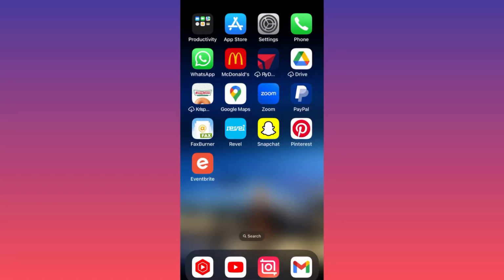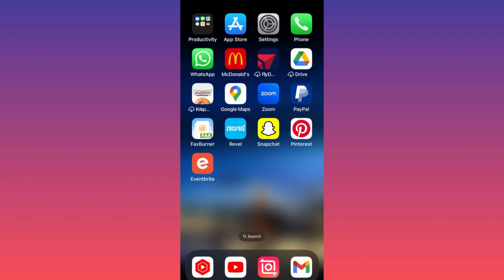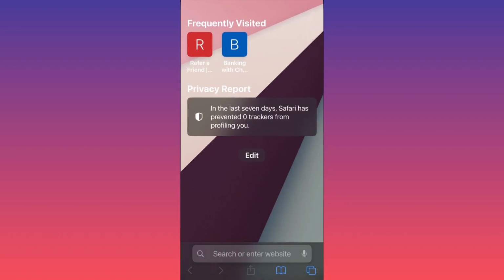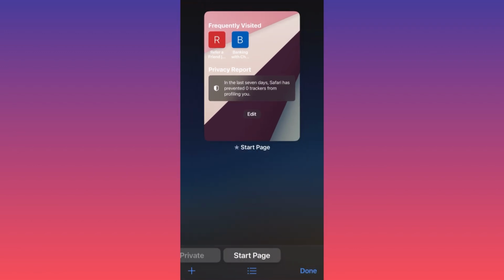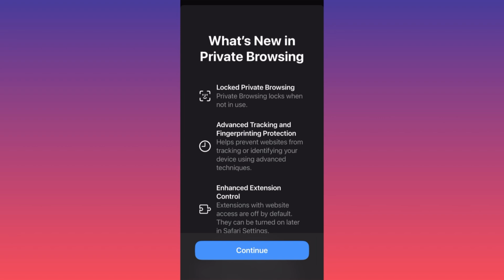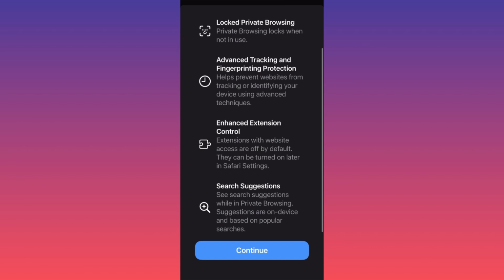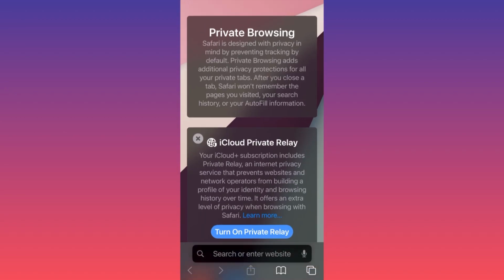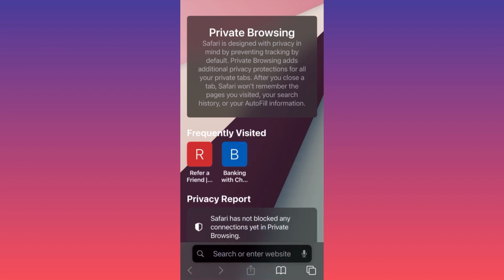Safari iPhone private browsing in 2024 (Step by Step)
In this safari iphone private browsing tutorial video you will learn how to use safari iphone private browsing and what is private browsing mode as well as how to disable safari private browsing mode on iphone & ipad. In this tutorial video on private browsing with Safari on iPhone, you will be guided on how to use private browsing mode and understand its features. The video also covers how to disable private browsing mode on both iPhone and iPad. Learn the steps to enable and disable private browsing in Safari through this informative tutorial.

📚Elon Musk's Secrets to Success:

📚Maximize Results with GPT-3: